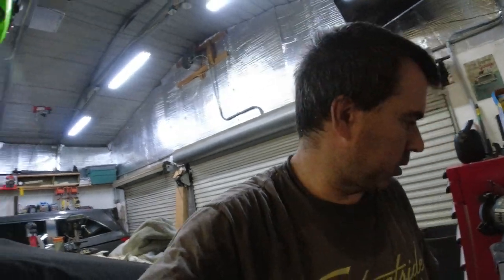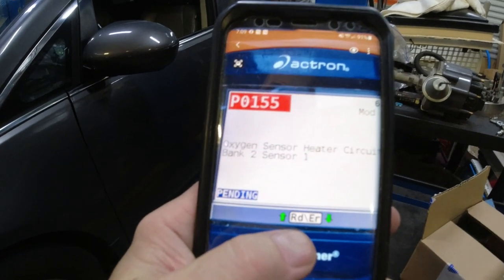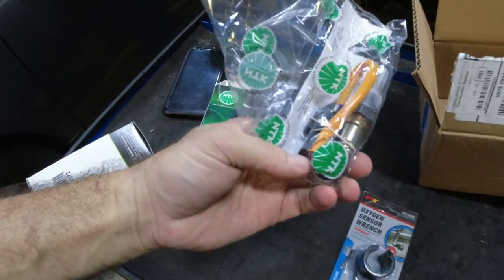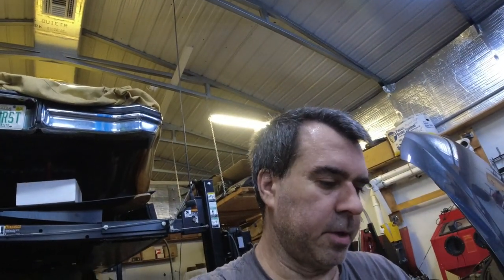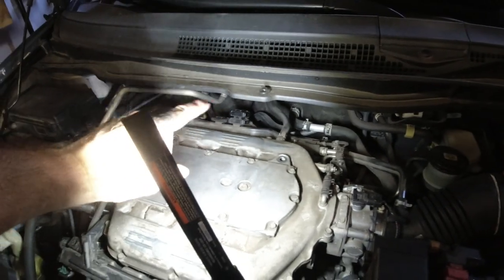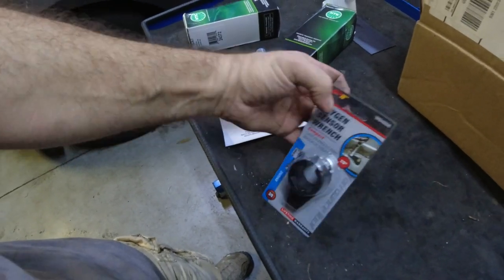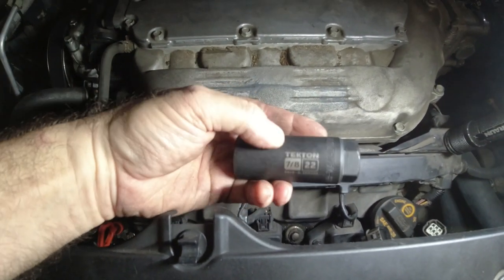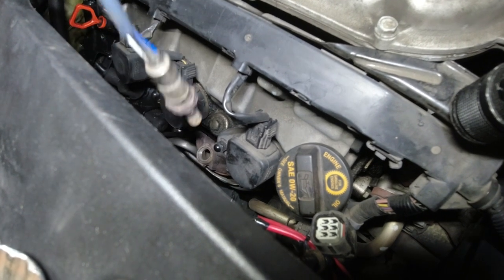Replacing the 2 Bank 1 O2 sensors in a Honda Odyssey.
O2 sensors
Socket that worked
Performance Tool W84008 Compact Oxygen Sensor Socket